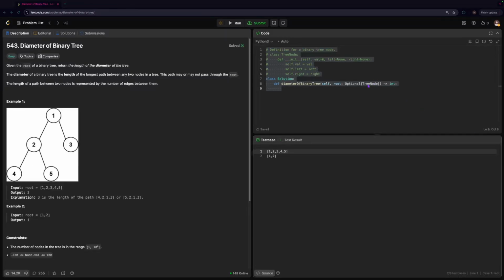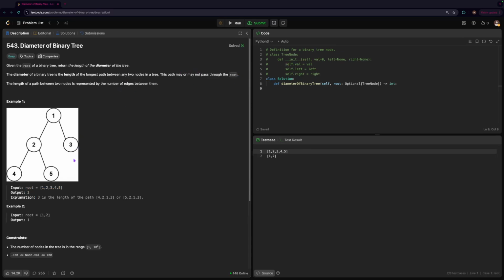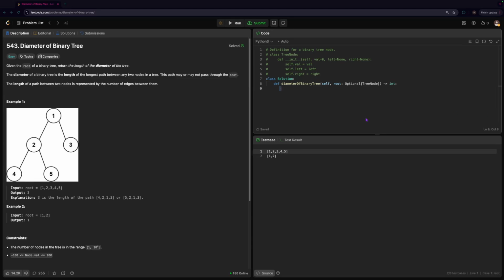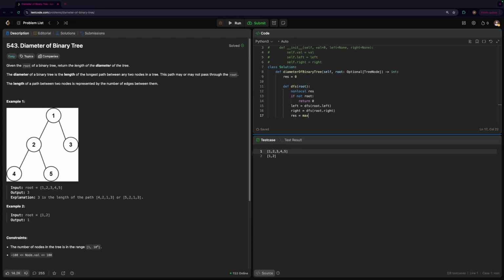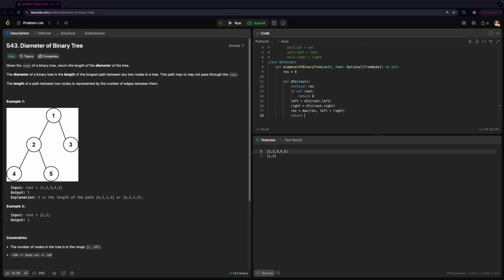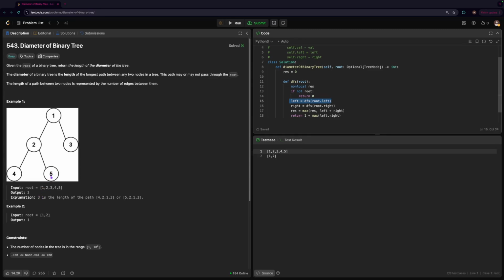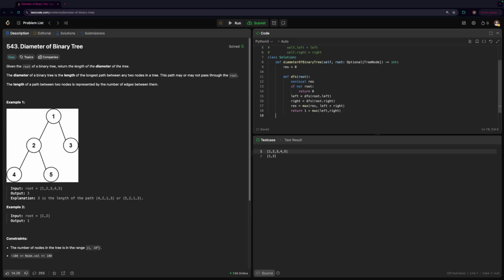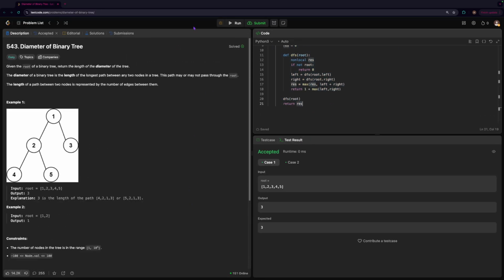Day 60 of LeetCode | Diameter of Binary Tree